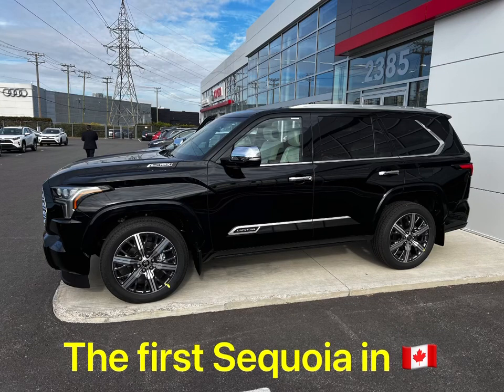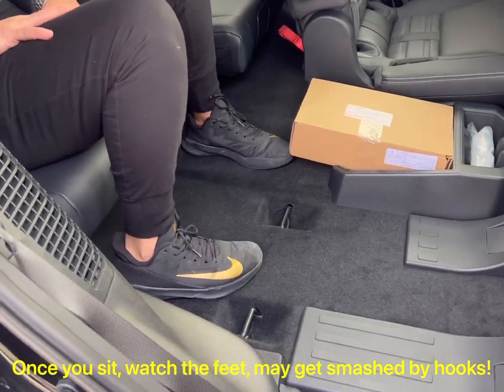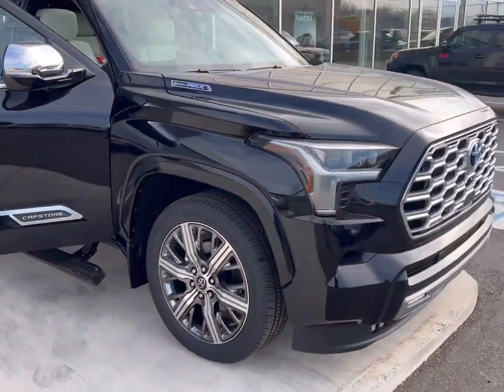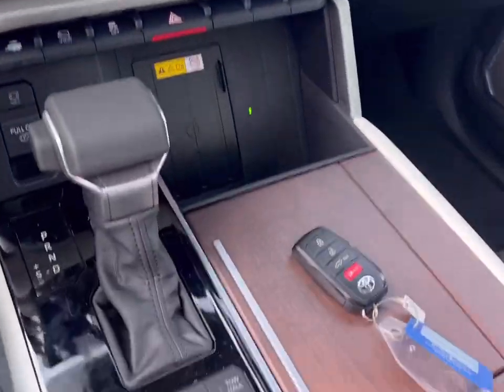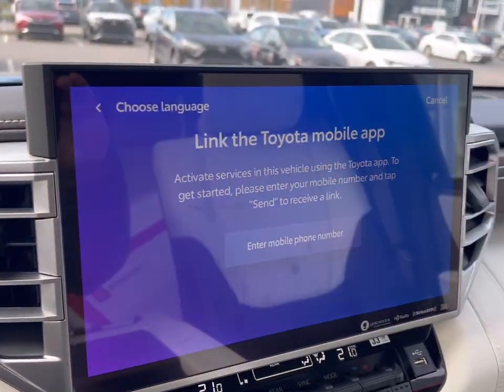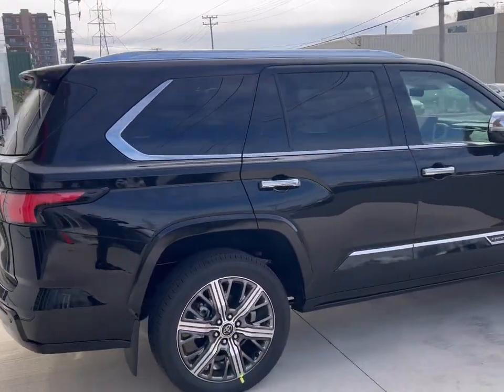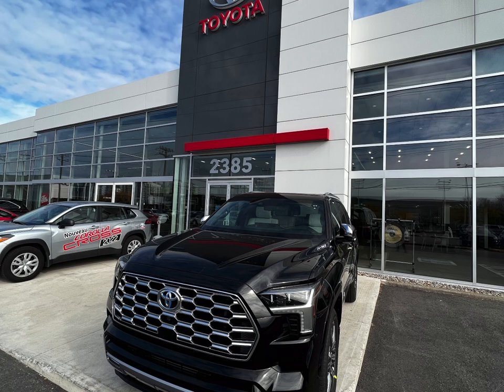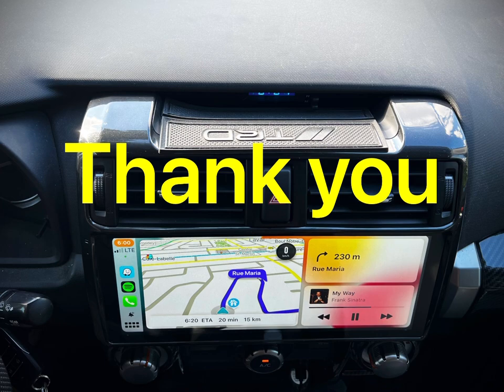🥇first Toyota Sequoia Capstone 2023 in Canada 🇨🇦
This is the Video of the 🥇first Toyota Sequoia Capstone 2023 in Canada 🇨🇦  @ChomedeyToyotaLaval

Update: Sequioa order cancelled because of 3 things

1- Rear storage
2-no panoramic roof (in canada)
3-6 seater VS 7 seater.

Got a mustang instead 😁 Check my other vidoes.

Ill wait for the Lexus or Land Cruiser.

This is the first Toyota sequoia Capstone in Canada 🇨🇦 Quebec!

Talk to Waleed @Toyota Chomedey in Quebec if you’re in the area.

I had done a down payment on a toyota Sequioa TRD pro, Black exterior, red interior, 3 month ago, actually I reserved it last year, 2021, but when things got real, I decided I want it. Just because it’s slightly 😝 bigger than my 4Runner.

Although the Sequioa also is tight in cargo space, but the TRD version is beautifil and promising, HIGHLY off-road capable from factory.